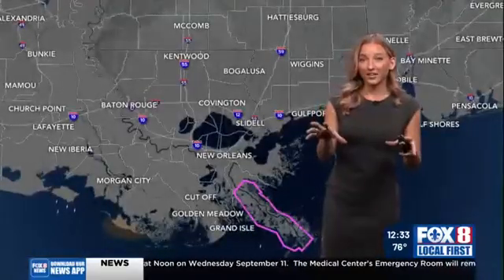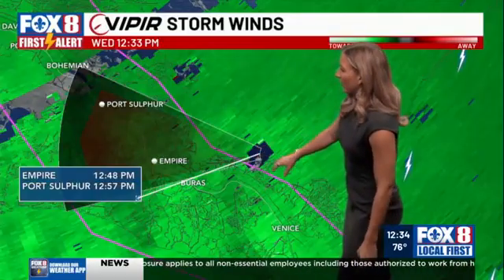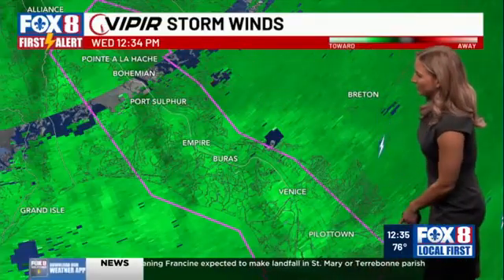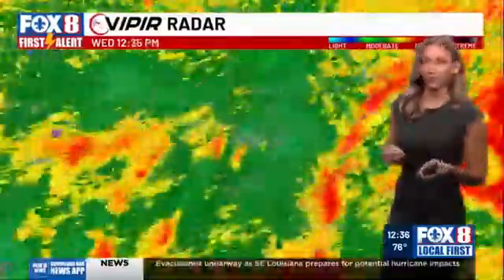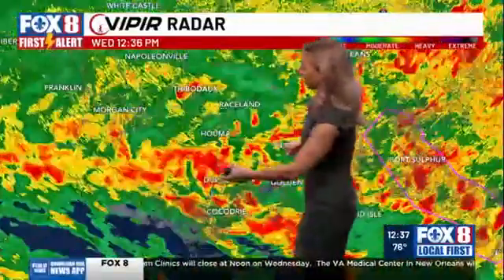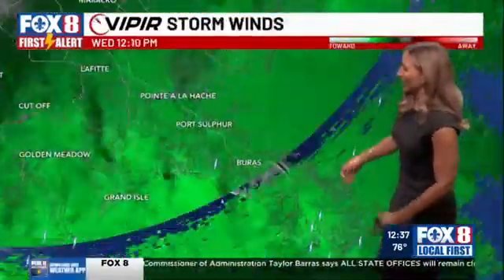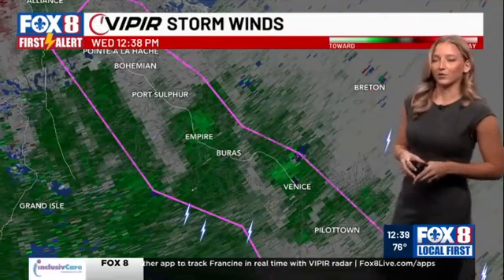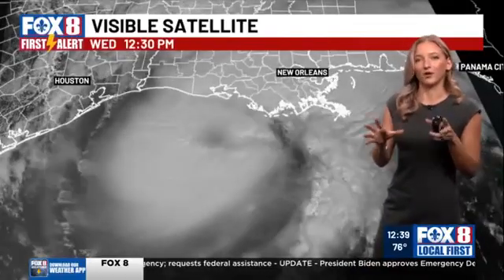Francine Coverage September 11, 2024 Part 7